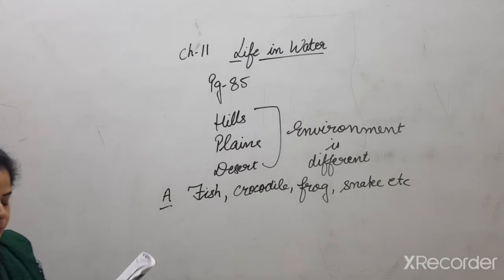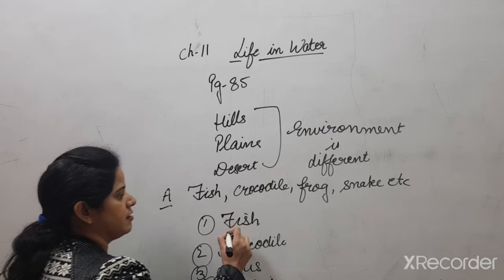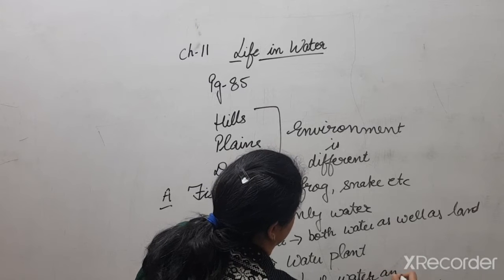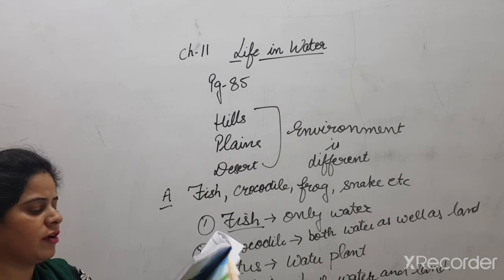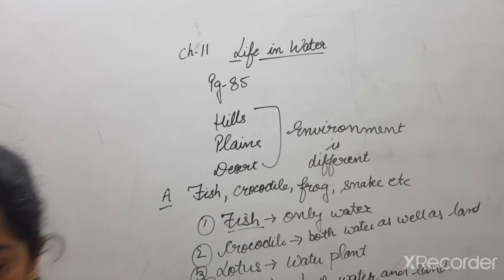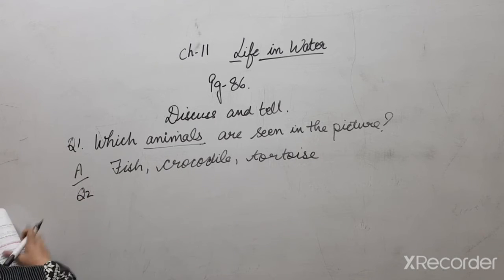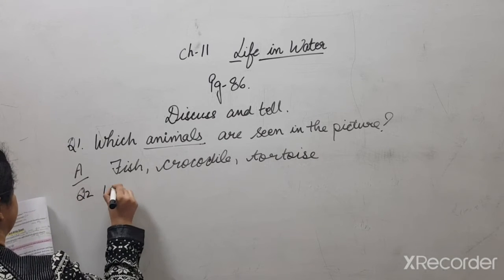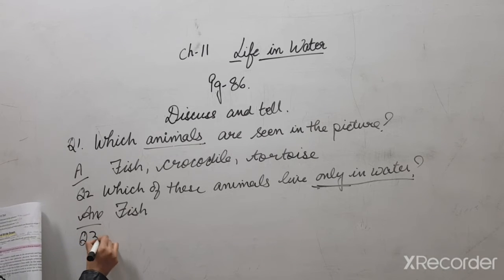class-5 EVS Ch-11